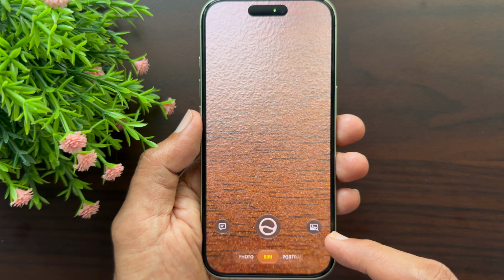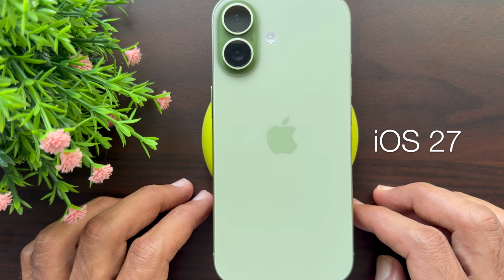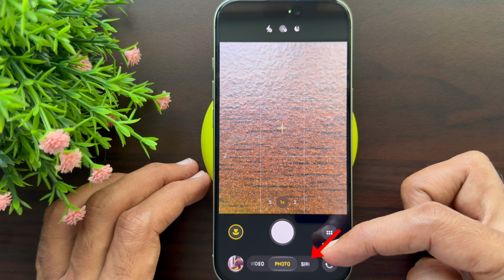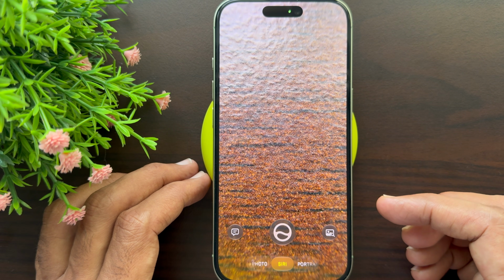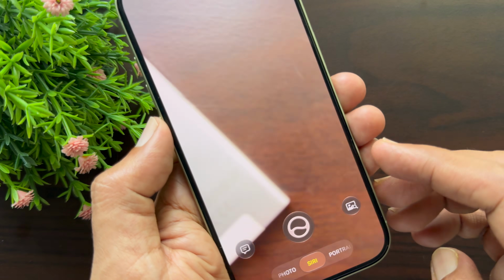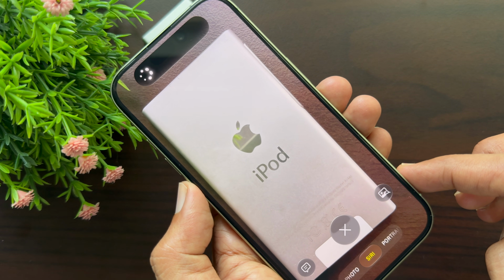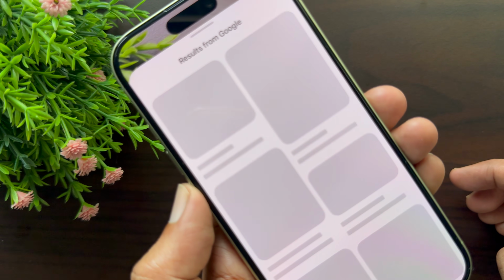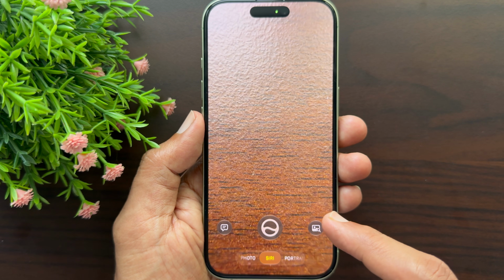How to Use Siri Mode in Camera App on iPhone